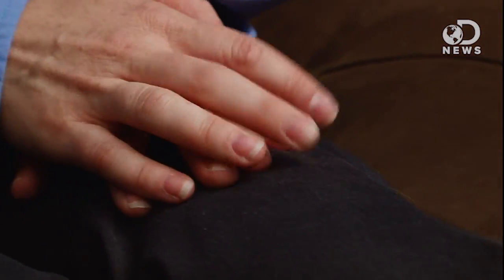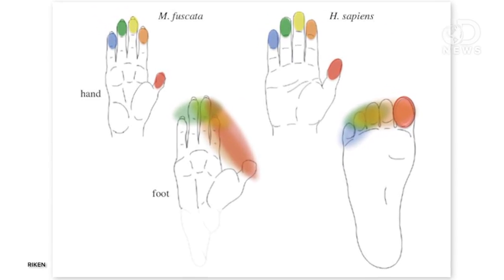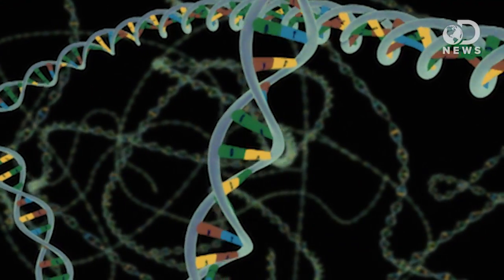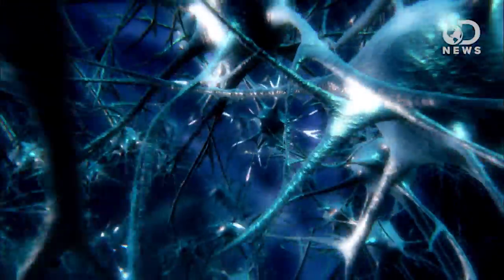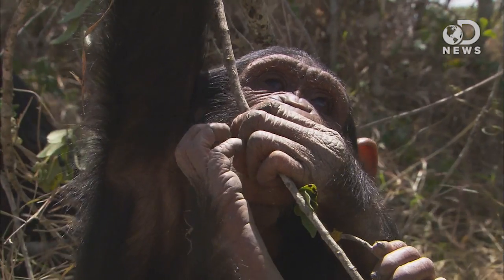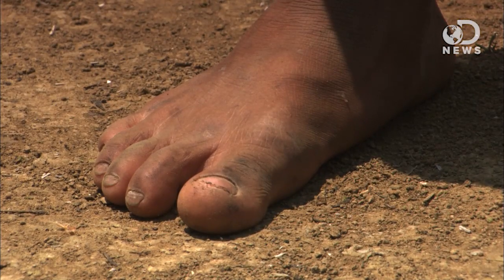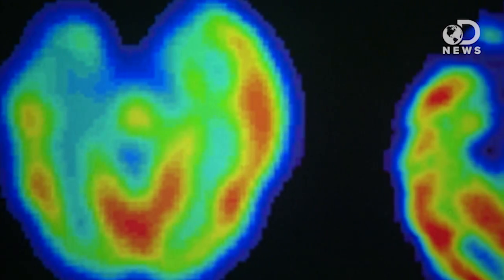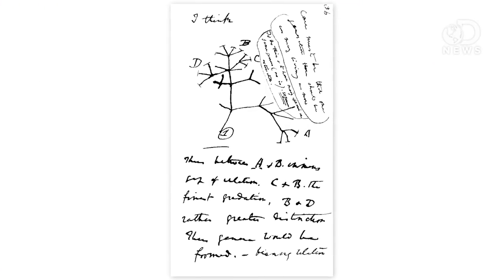Which Evolved First: Our Hands or Feet?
It's a question in our human evolution we've still been unsure about: did we develop our hands or feet first? Both have helped us advance as a species, but now new research finally names the evolutionary winner!

Hand before foot? Cortical somatotopy suggests manual dexterity is primitive and evolved independently of bipedalism
"People have long speculated whether the evolution of bipedalism in early
hominins triggered tool use (by freeing their hands) or whether the necessity
of making and using tools encouraged the shift to upright gait."

What Evolved First, a Dexterous Hand or an Agile Foot?
"Resolving a long-standing mystery in human evolution, new research from the RIKEN Brain Science Institute indicates that early hominids developed finger dexterity and tool use ability before the development of bipedal locomotion."

Development of hands and feet may help unlock evolution's toolkit
"Thousands of sequences that control genes are active in the developing human limb and may have driven the evolution of the human hand and foot, a comparative genomics study led by Yale School of Medicine researchers has found."

How Important Are Your Thumbs?
"In biology, which is the study of living things, the human thumb has a special name.
It is called an opposable thumb because it can be moved around to touch
your other fingers."

"Homo habilis is the earliest known species in the human lineage.  Named in 1964 by Richard Leakey, the term 'habilis' refers to 'being handy.'  This name was suggested because the hand and foot remains of this species were of special interest to the anthropologists studying locomotion."